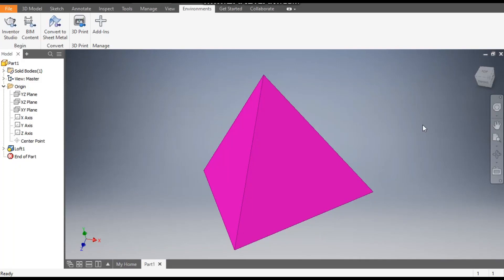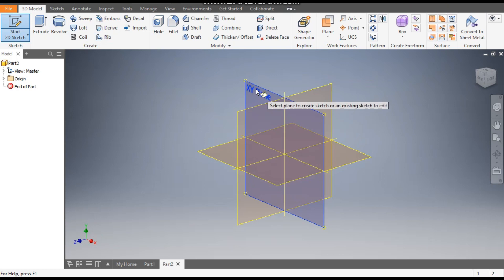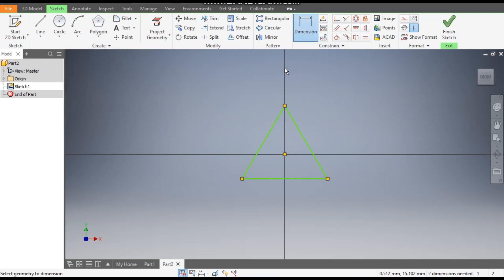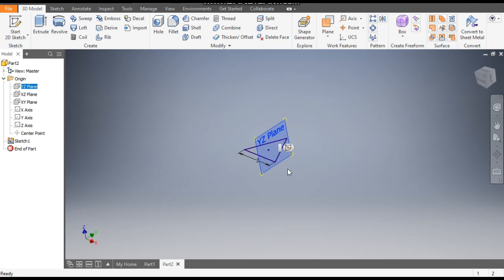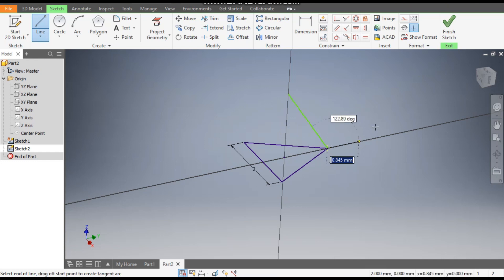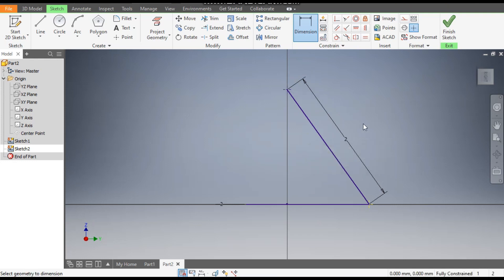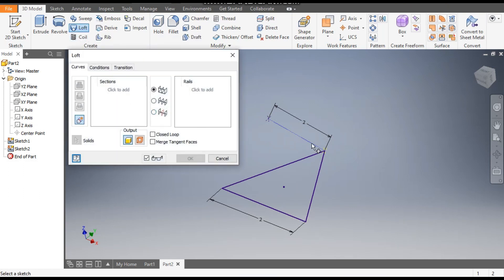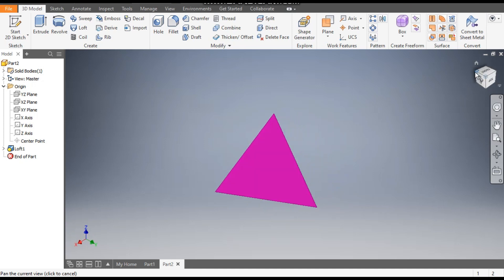How to make Pyramid in Autodesk Inventor || Autodesk Inventor 3d Modelling || 3d drawing Tutorials